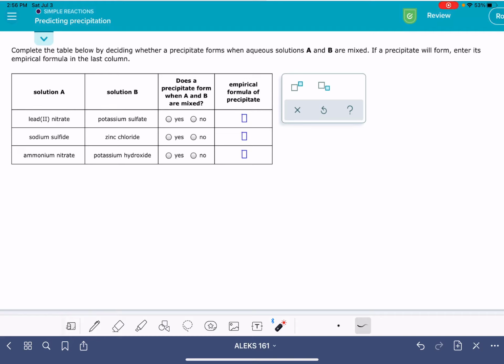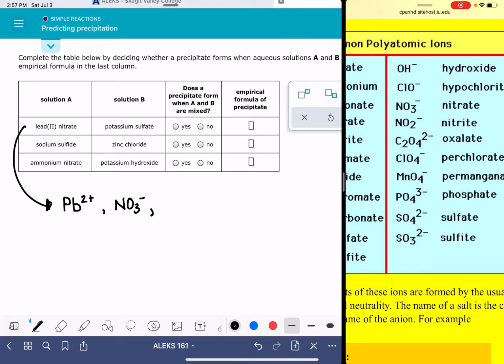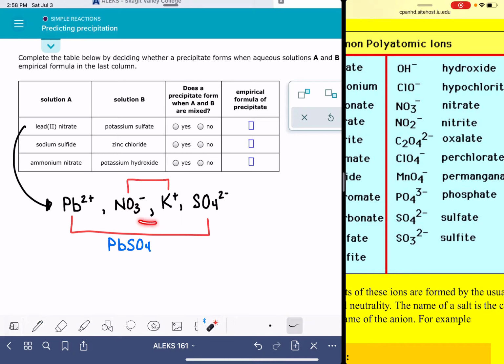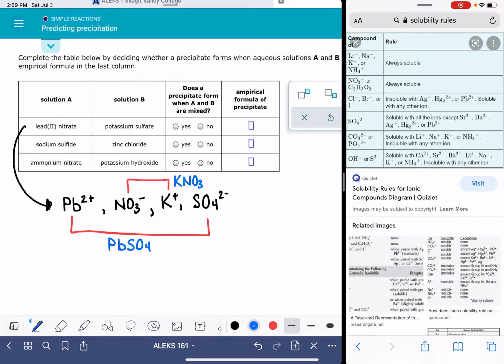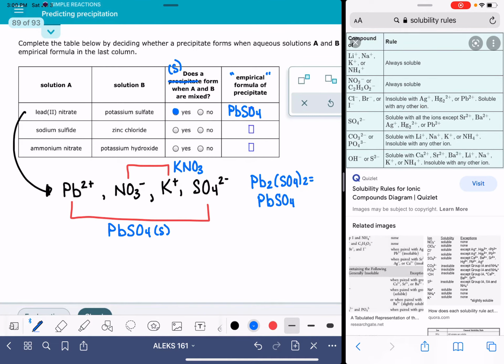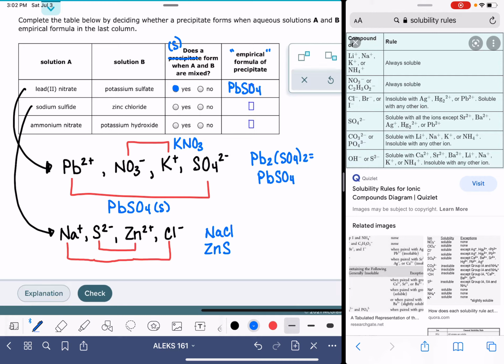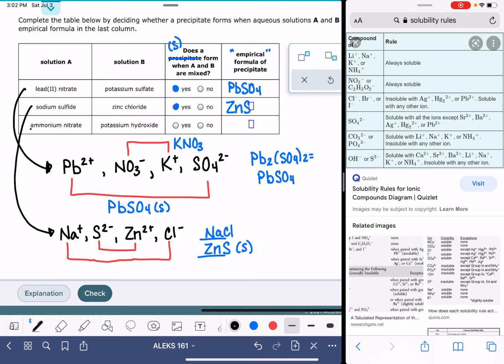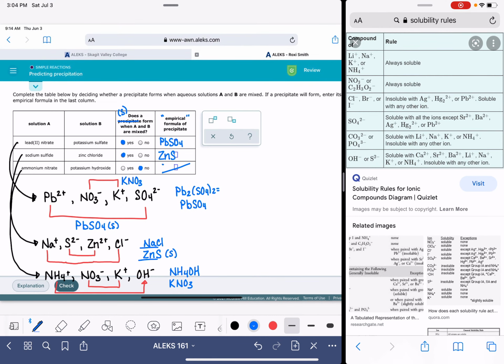ALEKS: Predicting precipitation